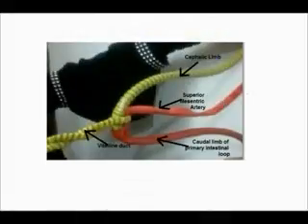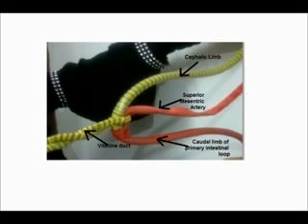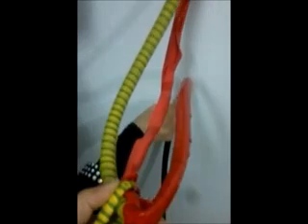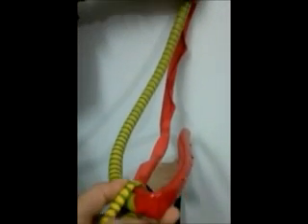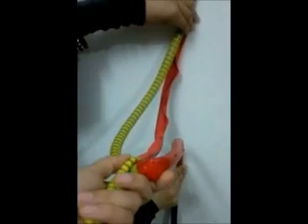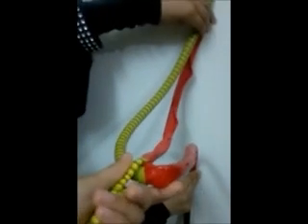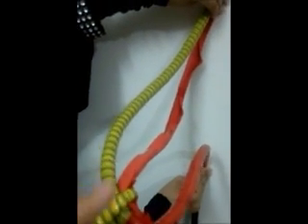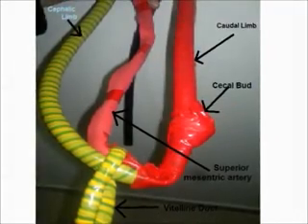rotation of midgut 1 8888